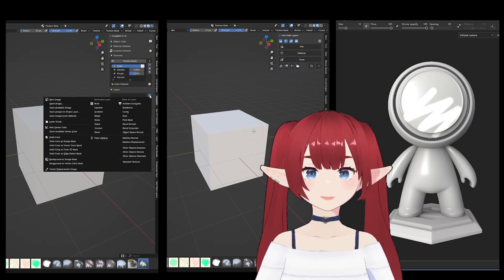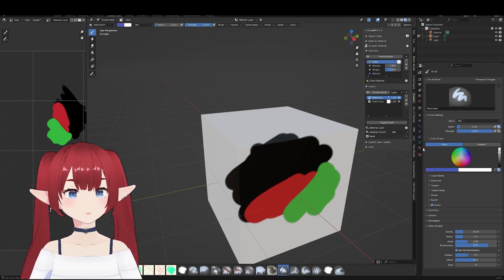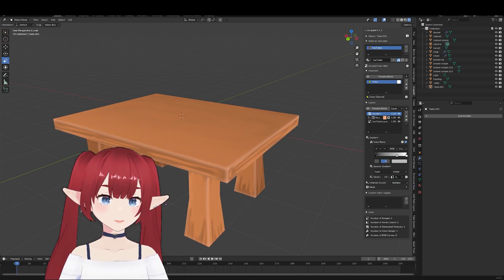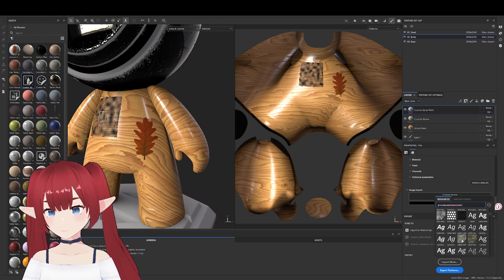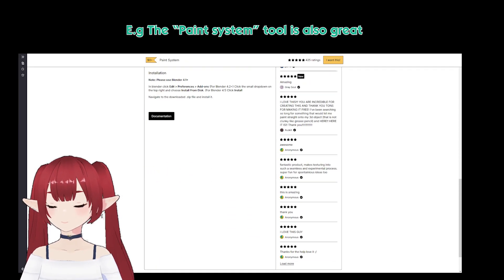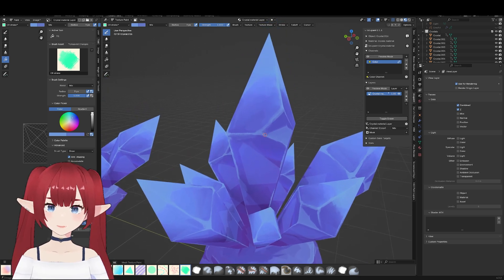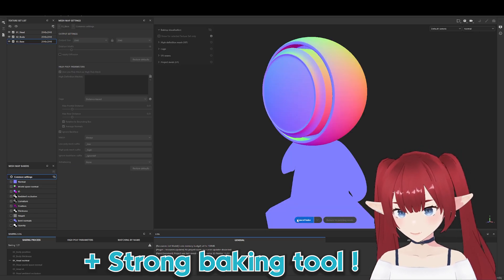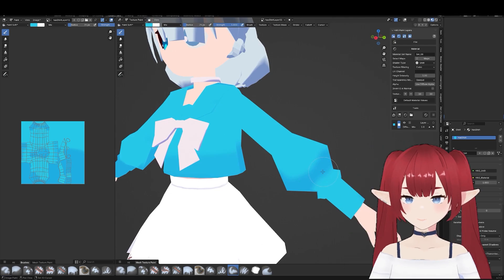What's the BEST Texture tools for Blender?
Hi, Red here, and today I will showcase and review my top 3 list of tools & addons for you to use with Blender for 3D texture painting!

If you are new to Blender or a veteran, either way, you may find something useful if you are looking for a texturing program to use with blender.

Songs:
Lovely Space - Couple N
Okumori - Starry Sky
PLEEG - Rainbow